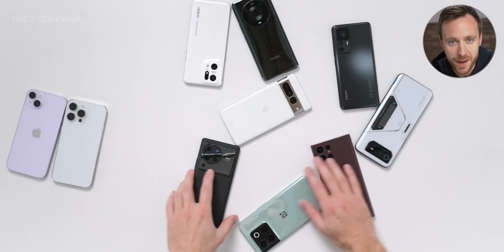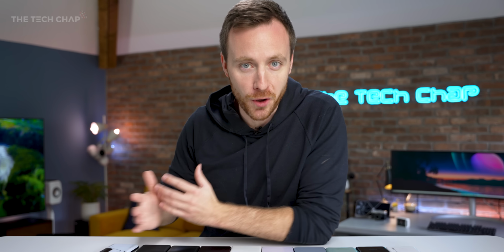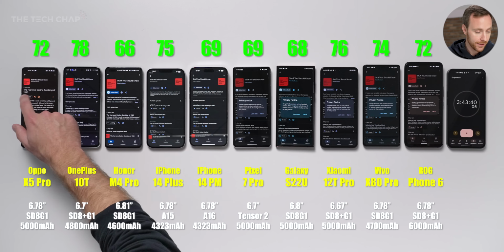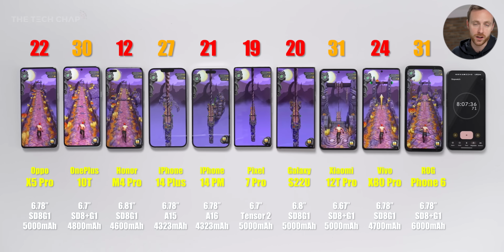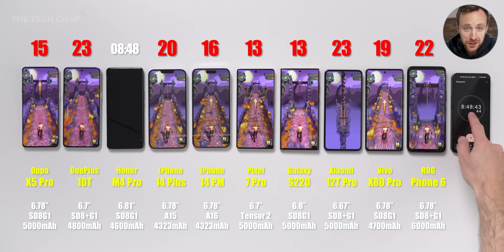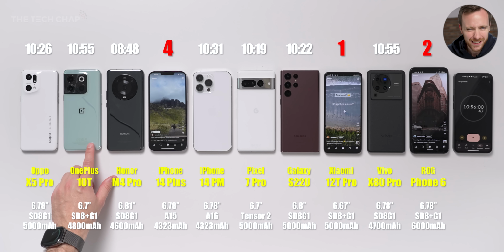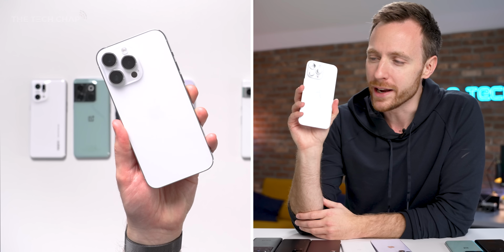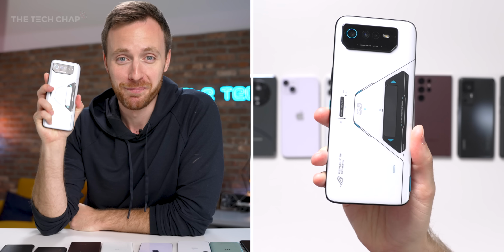The ULTIMATE Phone Battery Test! (iPhone 14 Pro Max vs Galaxy S22 Ultra vs Pixel 7 Pro...)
Testing 10 Flagship Phones from Apple, Samsung, Google, Xiaomi & OnePlus, Oppo, HONOR, Vivo & ROG to find out which has the best battery life!

Testing conditions: 150nit, auto brightness off, default resolution, default refresh rate, Wi-Fi & BT on, No SIM, 100% battery healthy (phones used less than 1 month). Background apps closed, fresh restart. Phones set to DND overnight.